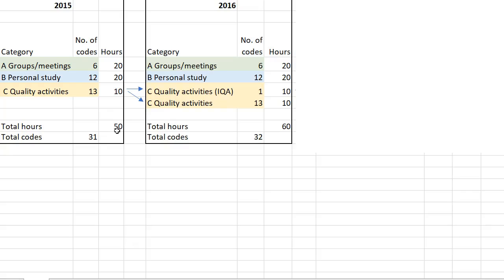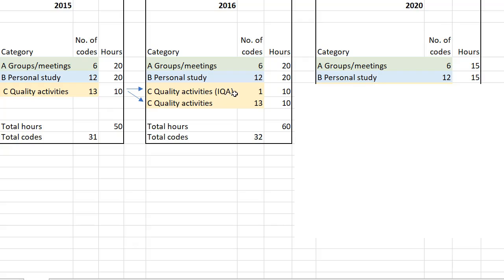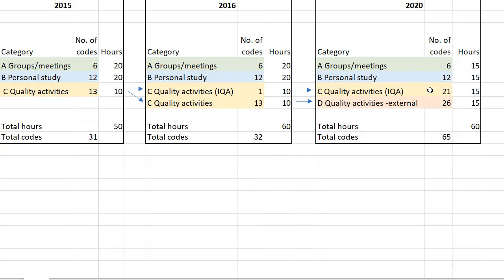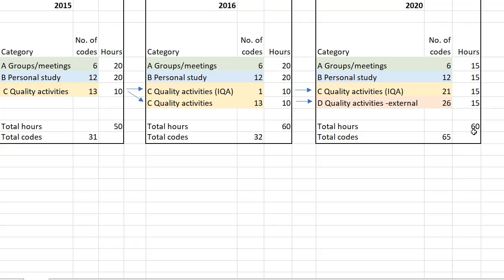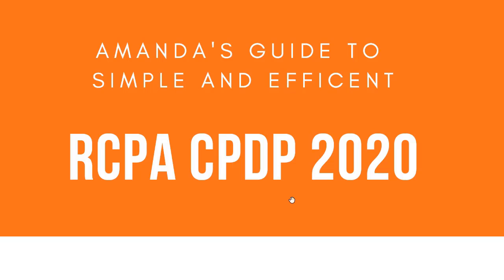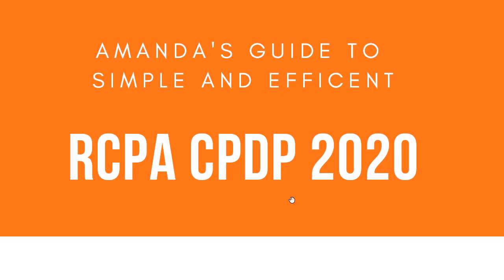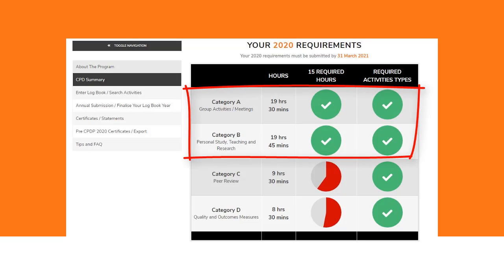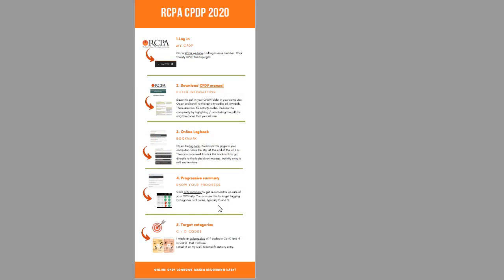CPDP2020 evolution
Time stamps
0:12 Back in 2015
0:35 In 2016 introduction of IQA
1:18 Now 2020 Category A and B reduced hours
1:32  Now 2020  Category C internal quality plus Category D external quality
2:10 Activity codes double
2:25 decoding CPDP complexity